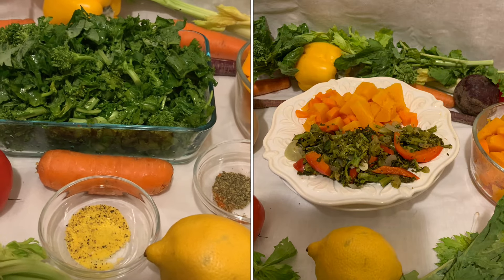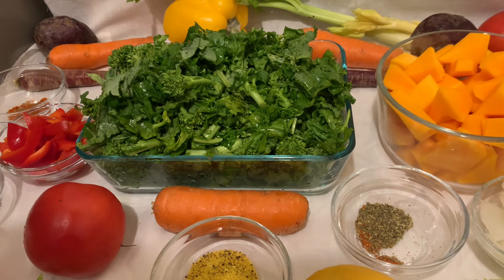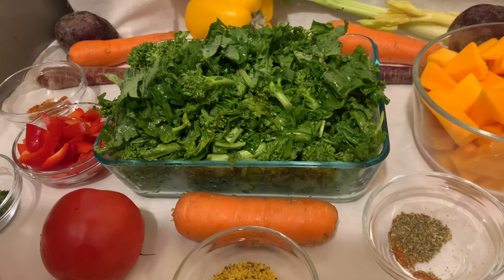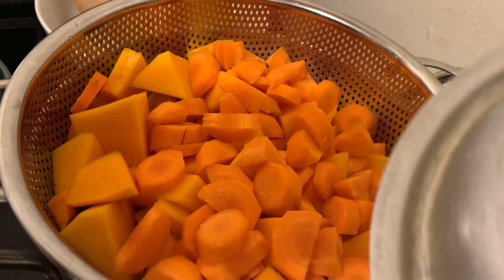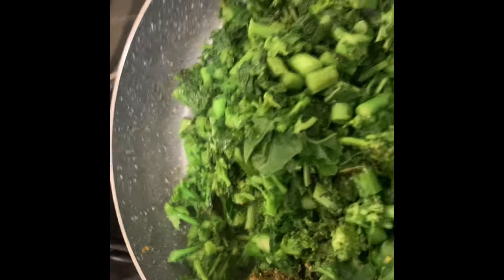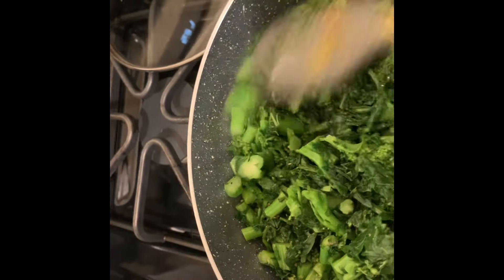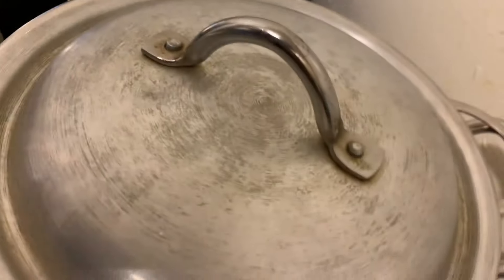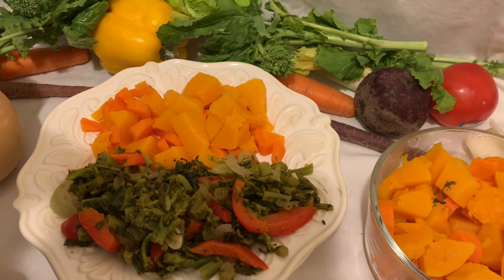Foods to control diabetes cholesterol & high blood pressure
INGREDIENTS ARE:

2 CUPS CHOPPED KALE
2-3  CARROTS DICED
1/4 PEELED  BUTTER NUT DICED
1/2 RED BELL PEPPER DICED
1/2 TSP LEMON & PEPPER  SPICE
1 SMALL ONION DICED
1/2 TSP PARSLEY FLAKE
1-2 TBSP  OLIVE OIL
IN A POT ADD OIL KALE STIRRED COVER FOR 5 MINUTES ADD DRIED HERBS STIRRED COVER FOR ANOTHER 5 MINUTES

ADD CARROTS AND SQUASH OVER STEAMED BOILING WATER FOR 5 MINUTES LET IT LIGHTLY STEAMED AND READY TO SERVED.